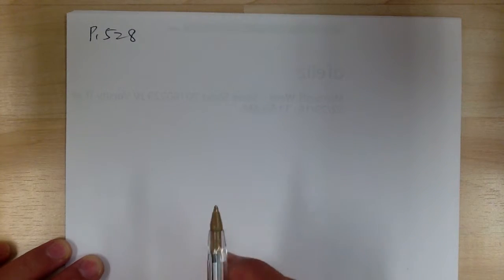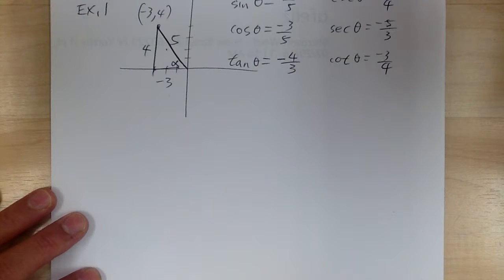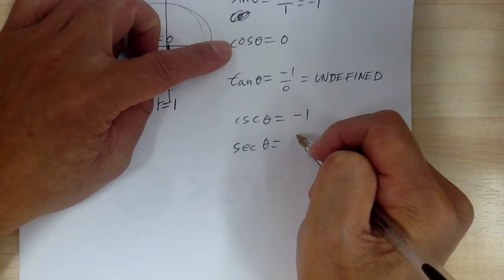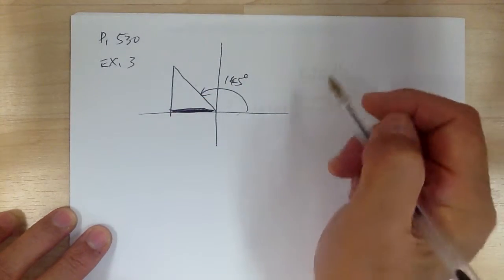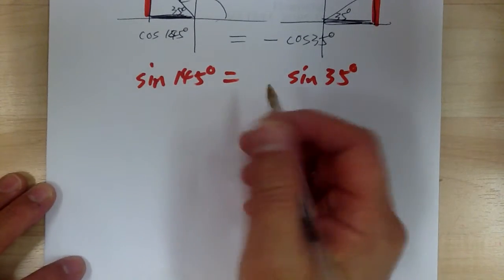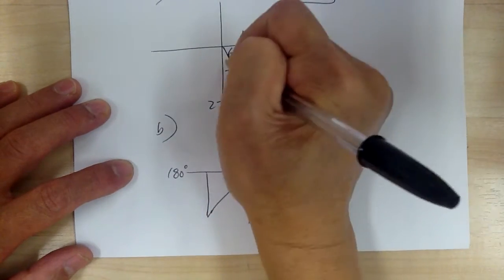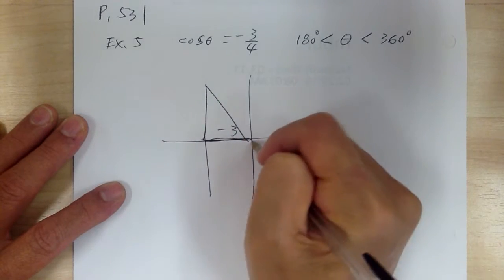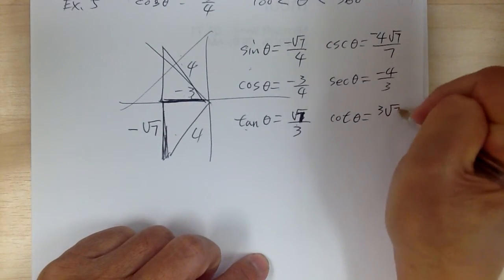Algebra 2 p.528